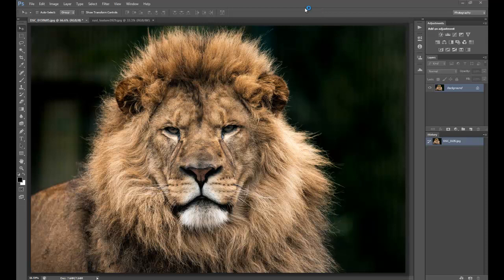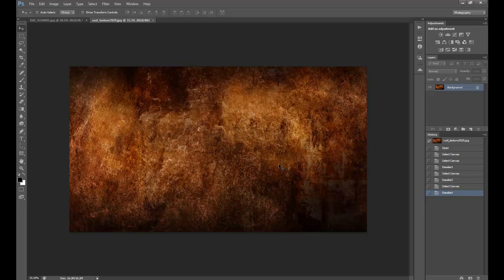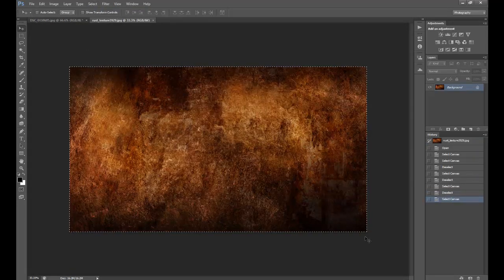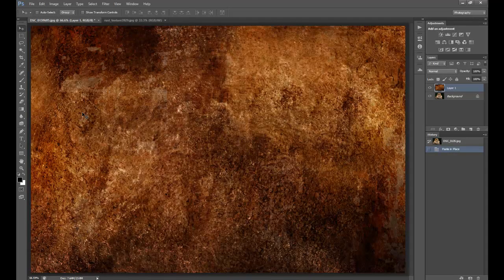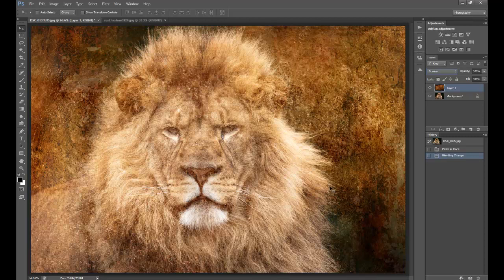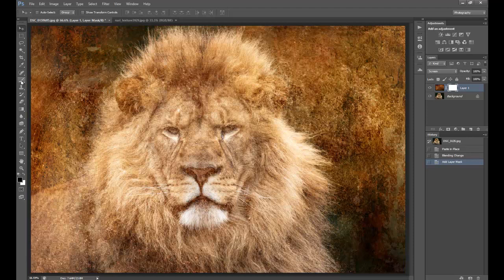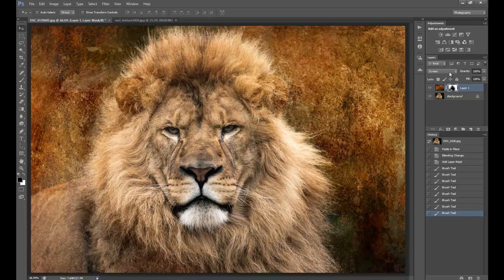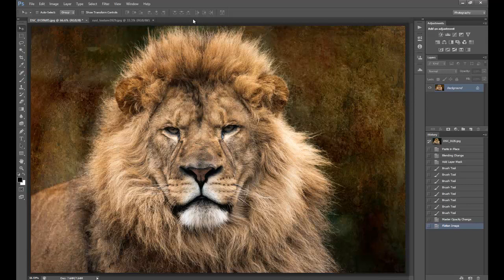how to add texture to your photo